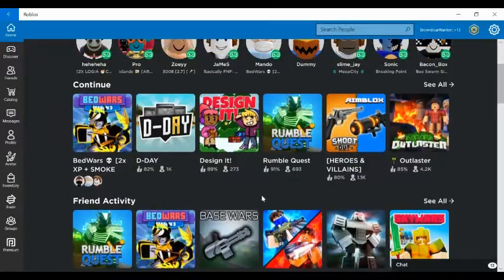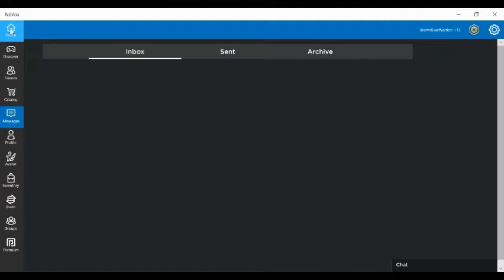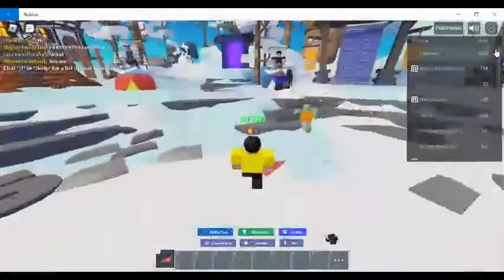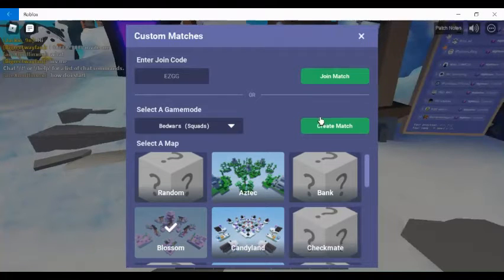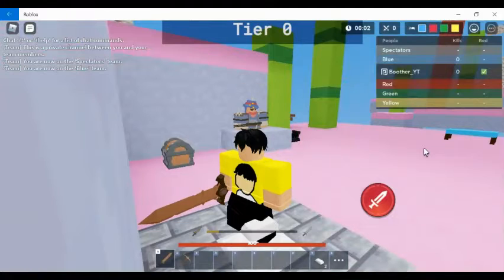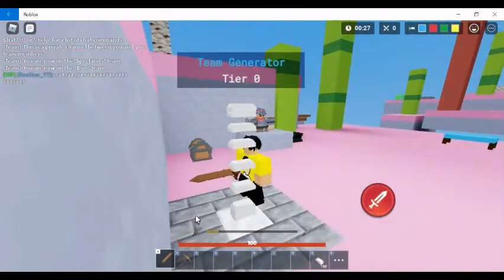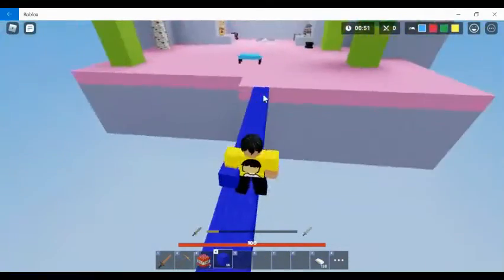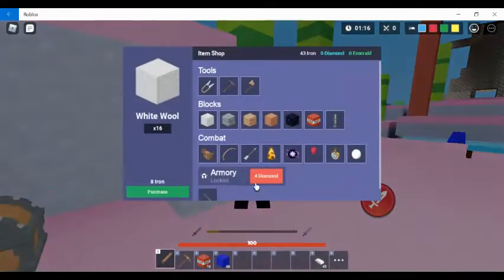😡💢IMPOSSIBLE TNT BRIDGE! (Bedwars)